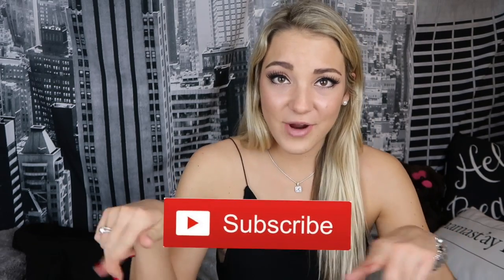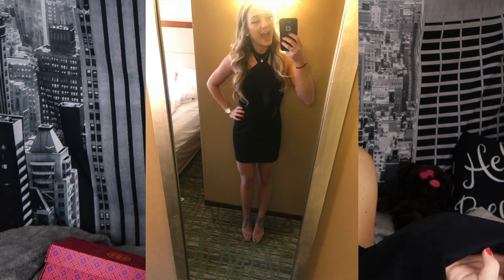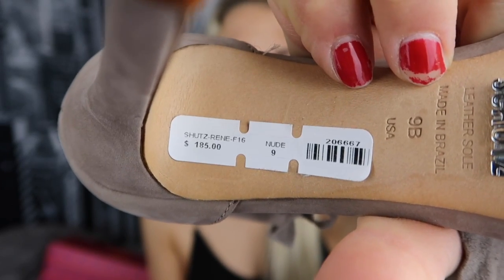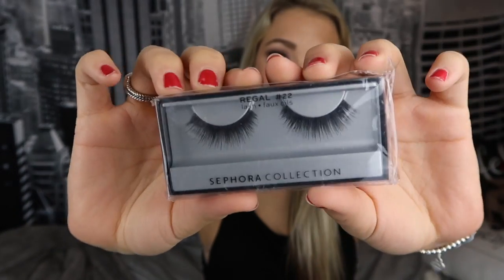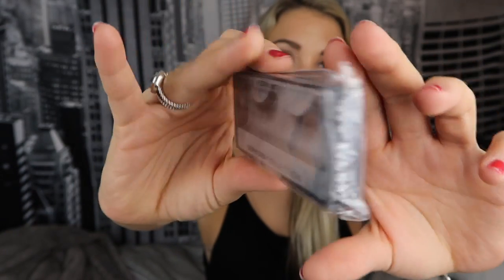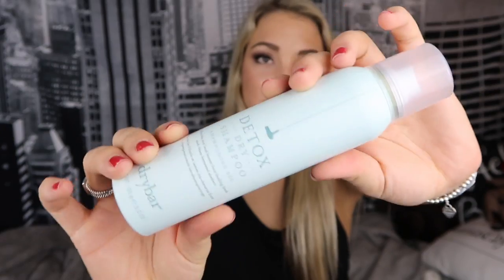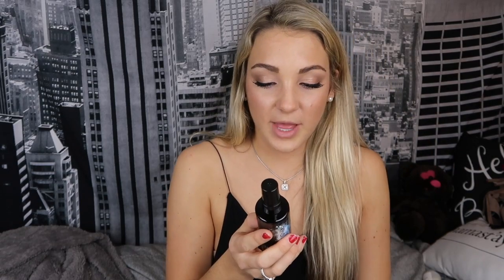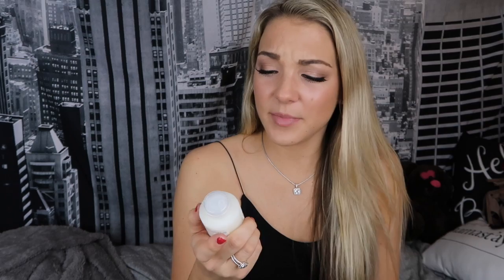SPRING HAUL | LF, TORY BURCH, SEPHORA, & more!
Red Urban Dress
Tory Burch Flats
IT Cosmetics CC Cream
First Aid Beauty Moisturizer
Anastasia Brow Pencil
Sephora Lashes
DryBar Dry Shampoo

Twitter: @glbyt | Instagram: @gretchenlovesbeauty | Snapchat: gretchennnnn

xoxo,
Gretchen